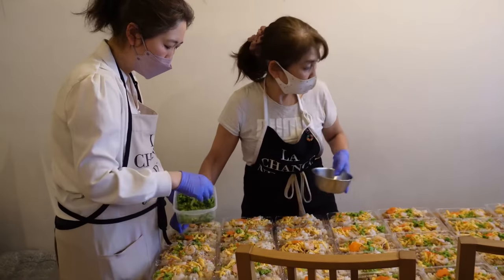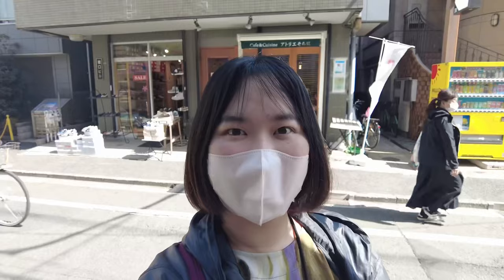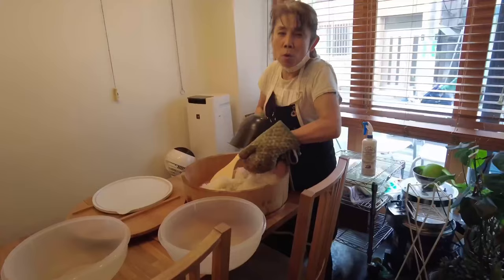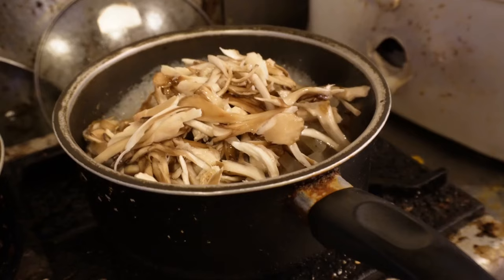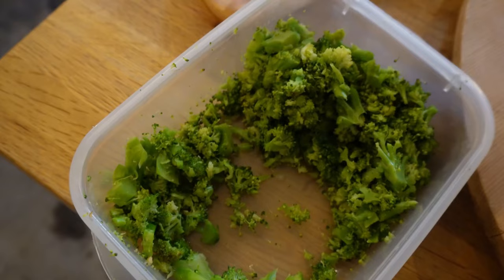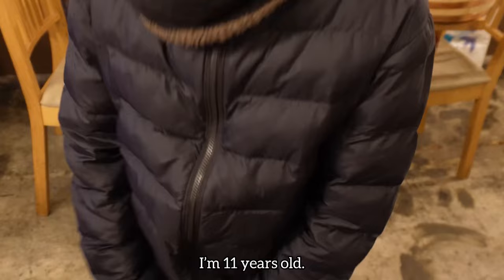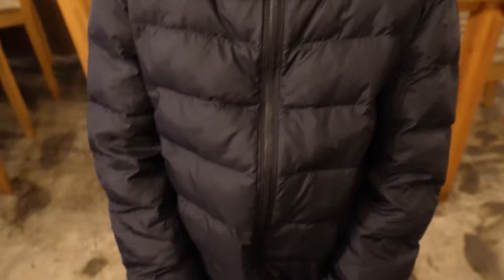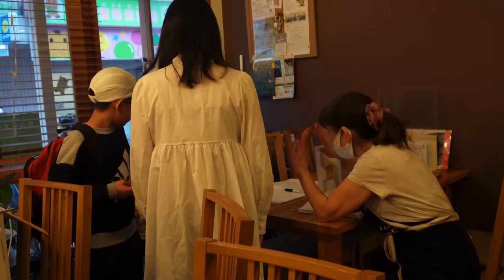Day in the Life of a Japanese POVERTY care taker | Free Bento Shop for Children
Can you guess how many children are poor in Japan? The answer is 13% which means Every 1 out of 7 children are in relative poverty in Japan. It is true that there is not enough support from Japan and local governments. Hisako and Her daughter are challenging children poverty. They run "Kodomo Shokudo (Children's cafeteria) and provide meals for free. We covered energetic people running the Children Cafeteria.

❤️ About MegLog JAPAN ❤️
My channel focuses on Japan Travel Guide and suggests Spots, Food and Hotel.
🌸 Meg's Profile 🌸
Born in Japan and living in Tokyo more than 10 years of Japan.

Please note as follows: *The prices might be different from this video upload.(価格は当時のものですので、変動する場合があります。) *Business hours might be different from this video uploaded as well.(営業時間も当時のものと異なる場合があります。) *We do NOT take any responsibility or liability for any damage or loss caused through our video. (当動画によって生じたいかなる不利益、損害に関しても一切の責任を負いません。)